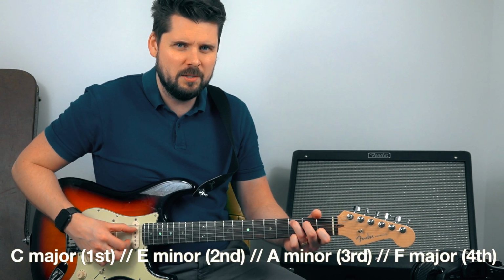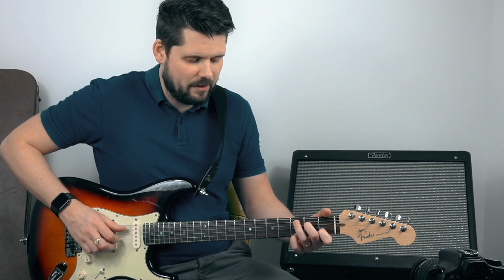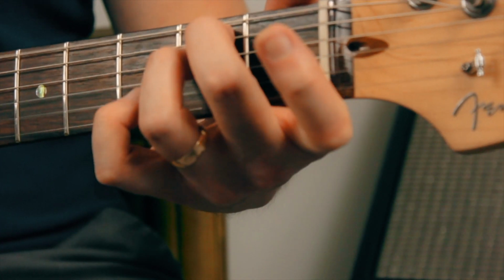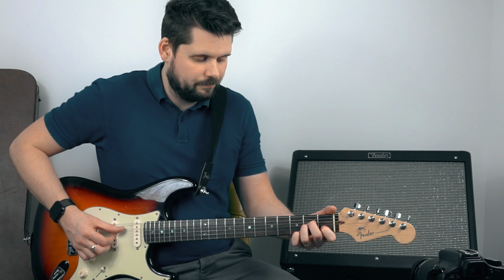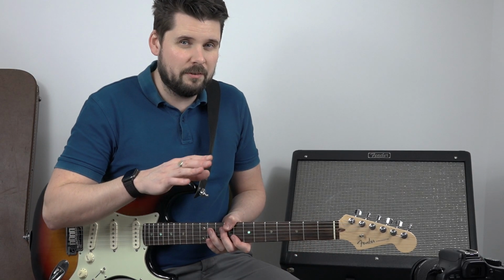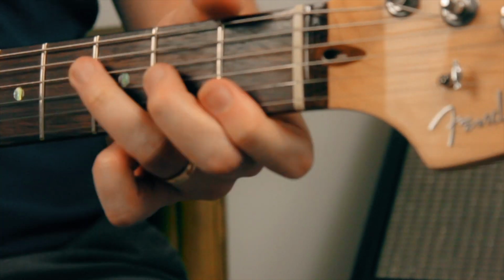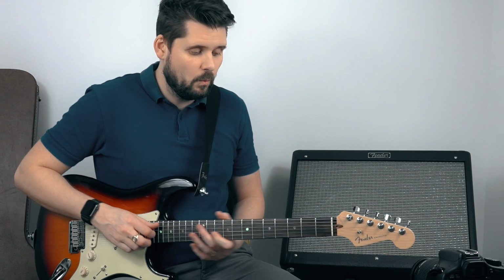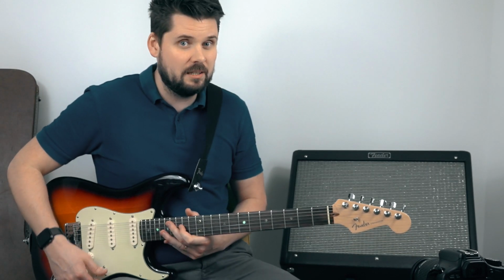Love Someone Lukas Graham Guitar Tutorial // Love Someone Guitar Chord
Love Someone Lukas Graham Guitar Tutorial  - in this Lukas Graham guitar tutorial, we look at how to play Love Someone on the electric guitar. Don't worry if you only have an acoustic guitar, it really doesn't matter what sort of guitar it is.

This is a really simple guitar song to play and easy for beginner guitarists. You just need to know a few guitar chords. These are:

C major
E minor
A minor
F major

Take your time playing this track and if you can, play along with the backing track to learn transitions and master the finger picking patter. Good luck!

Follow the guitar chord charts on screen as you follow the video at your own time and pace.

Do you need guitar gear?

If you have any questions, please use the comment box below to ask me anything relating to this beginner acoustic guitar video.

Is your guitar in tune? Click this link to learn how to tune your guitar without an electronic tuner. If you would like to buy a guitar tuner, please head over to my online shop //

Are you a beginner guitar player and want free lessons? Check out this link for free complete beginner guitar